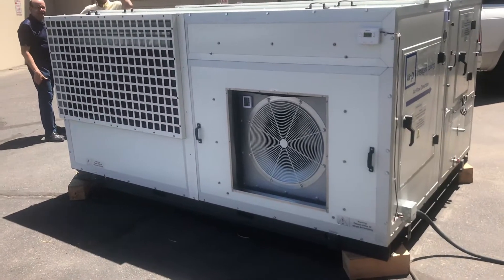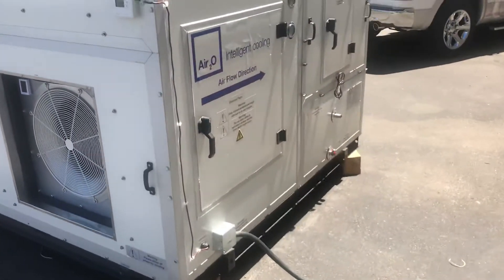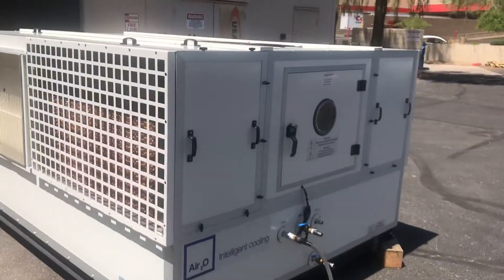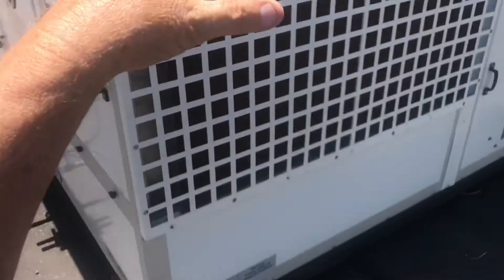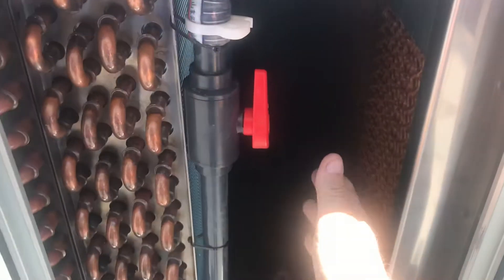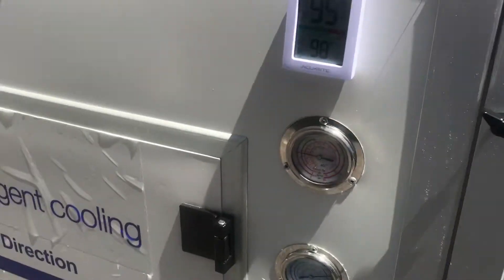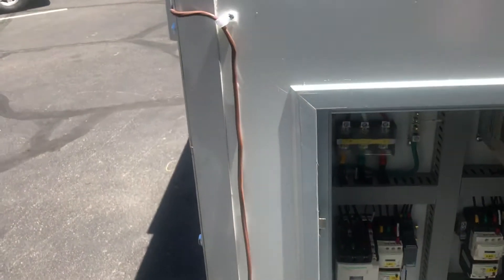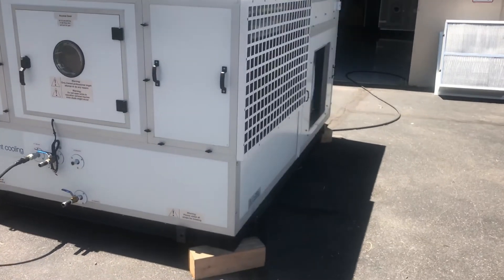HVAC System using Water to Cool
Air2o.com